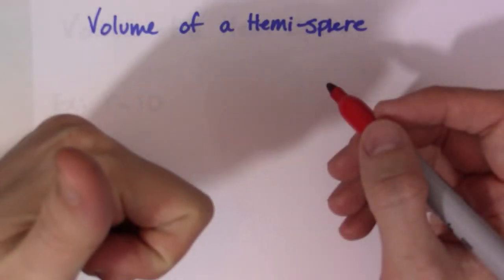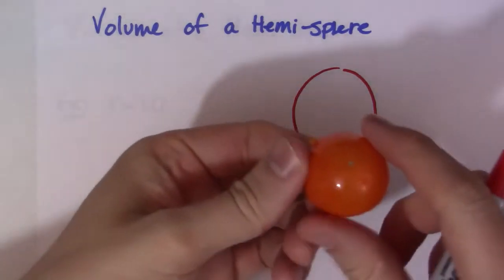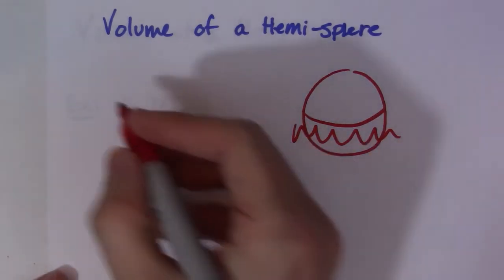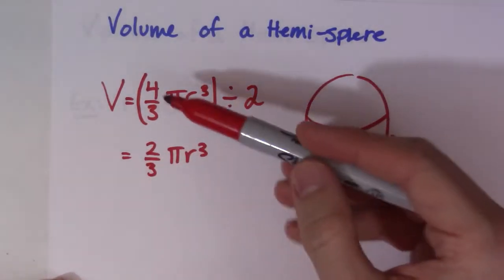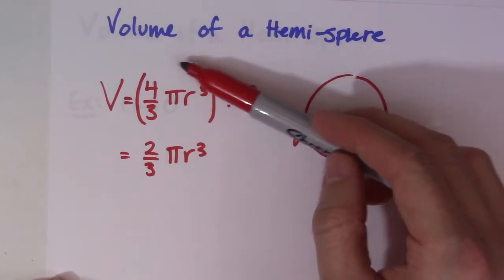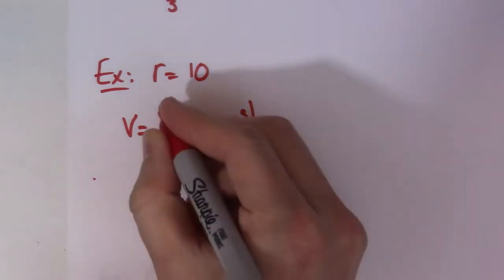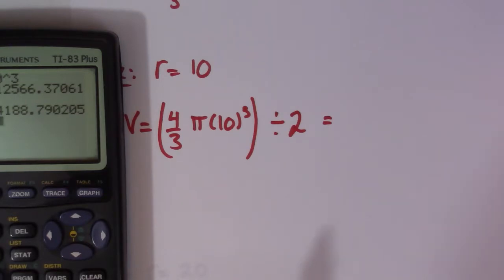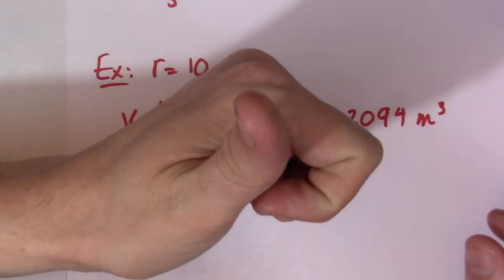Volume of a Hemisphere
Finding the volume of a hemisphere.